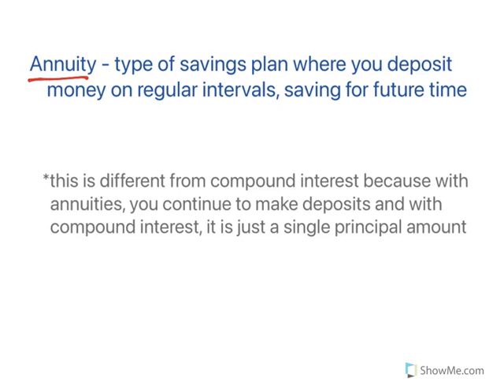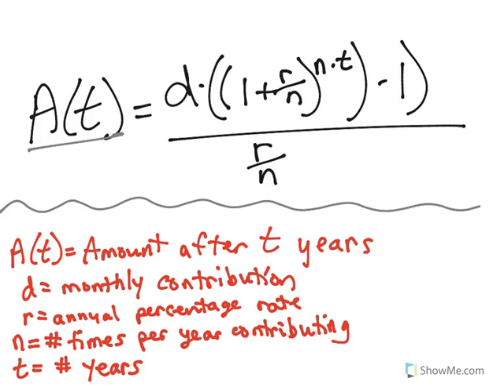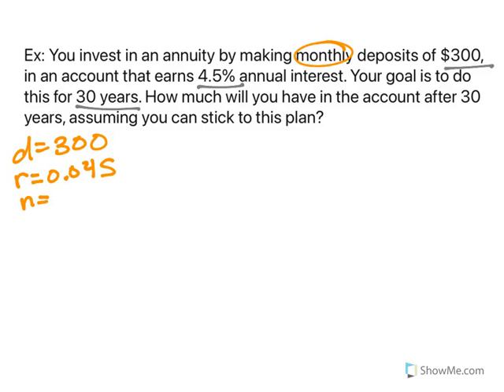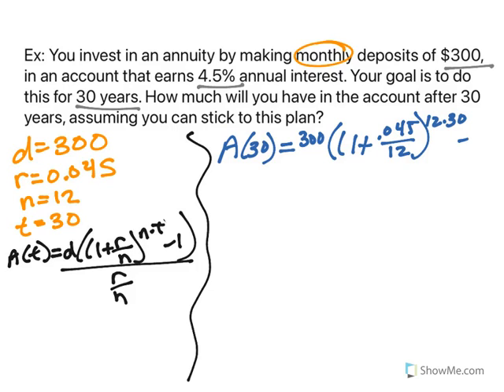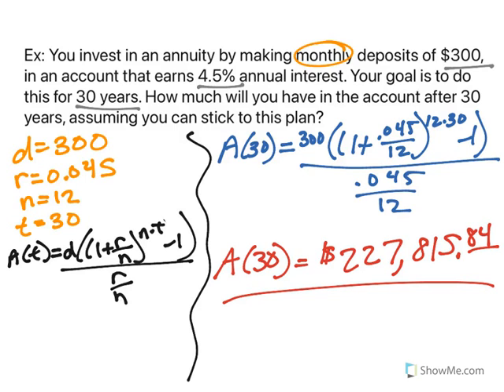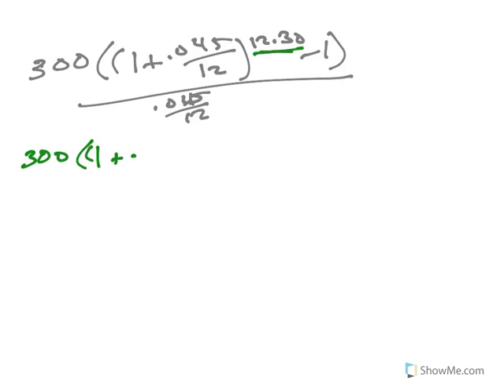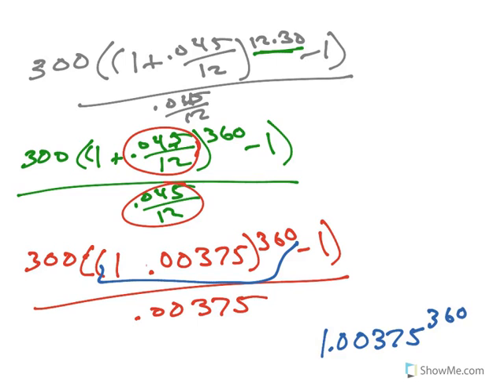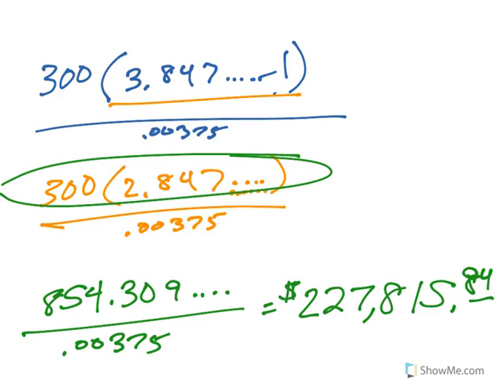Calculate the Value of an Annuity